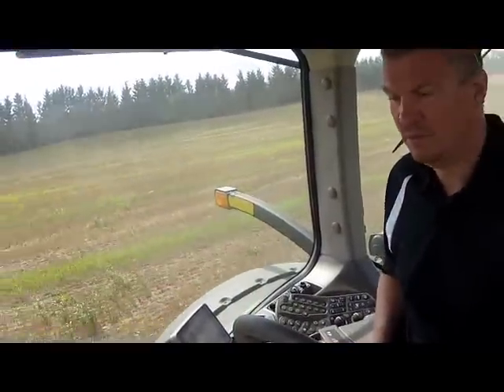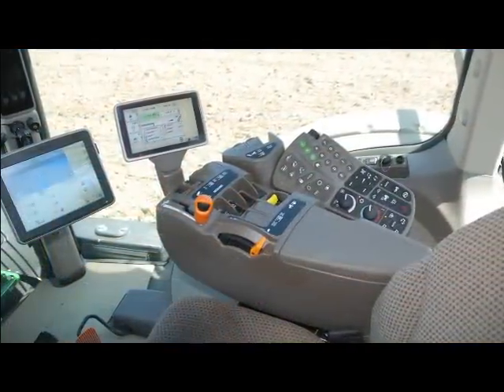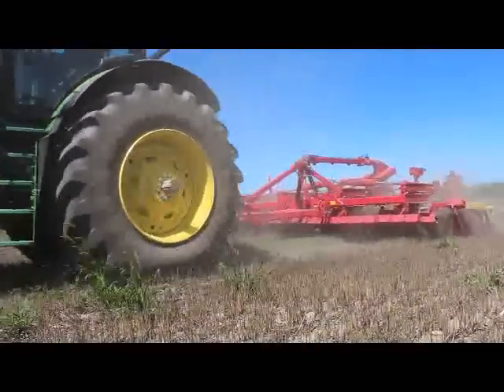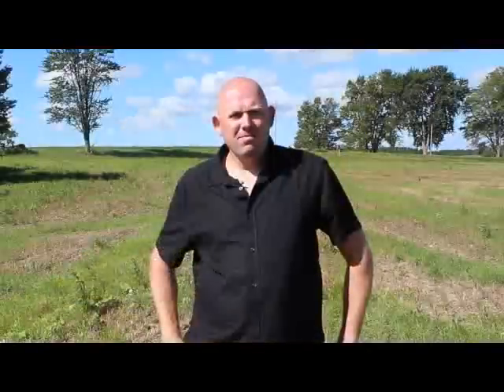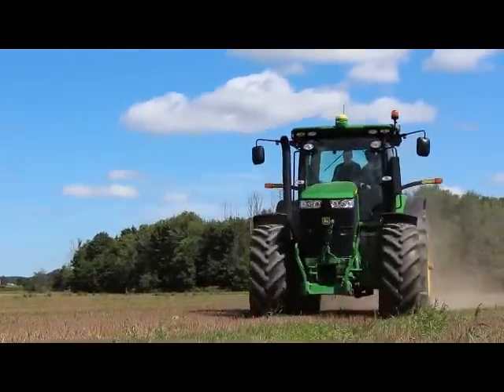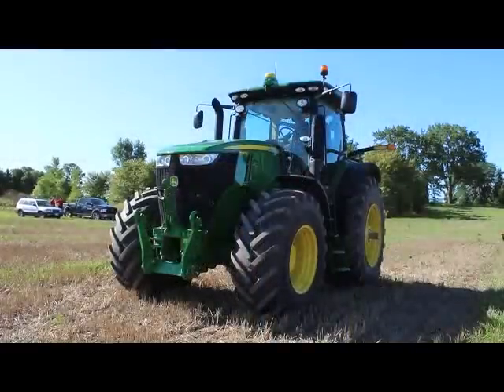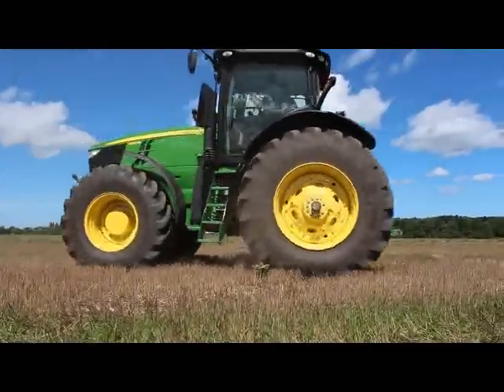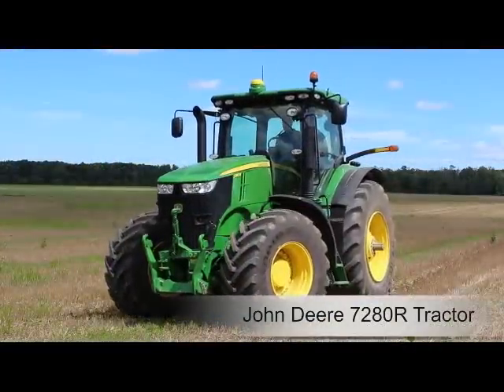OGF Field Tested Review - John Deere 7280R Tractor